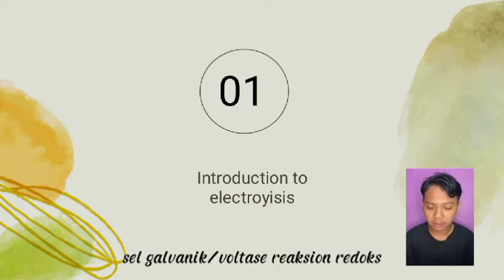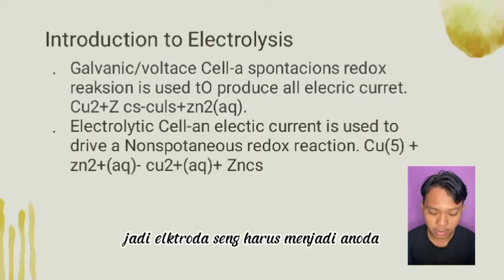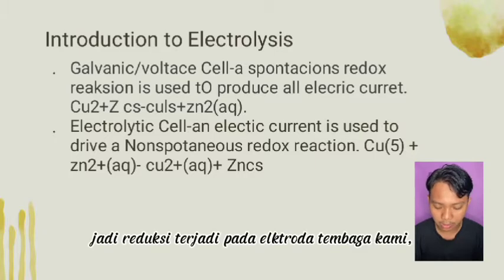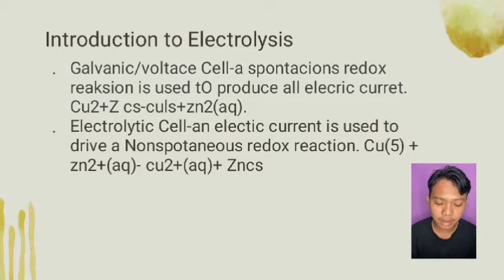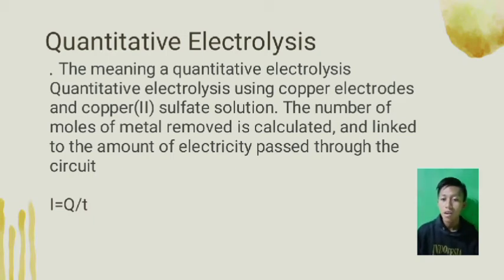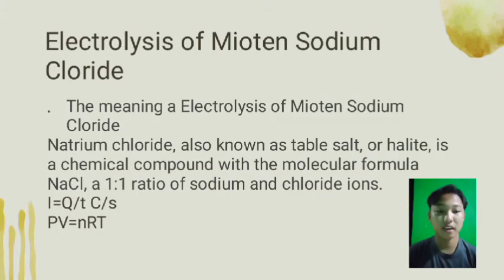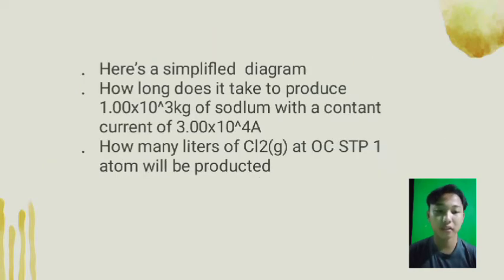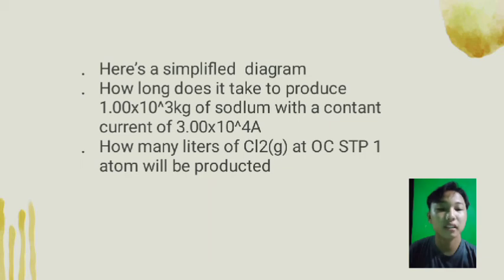Elektrolytic Cells and Elektrolysis